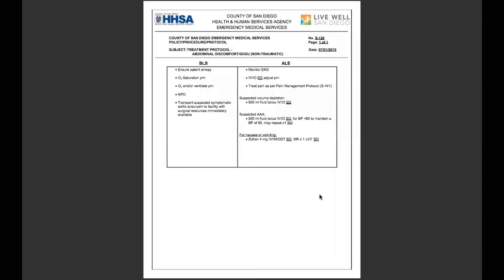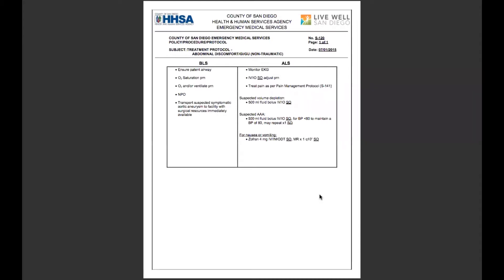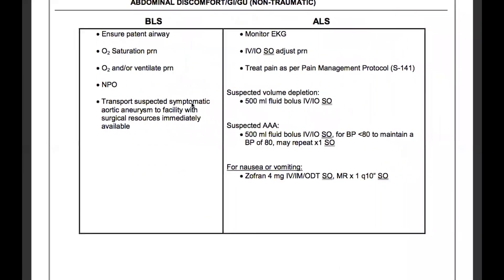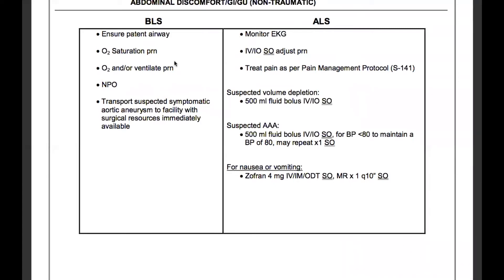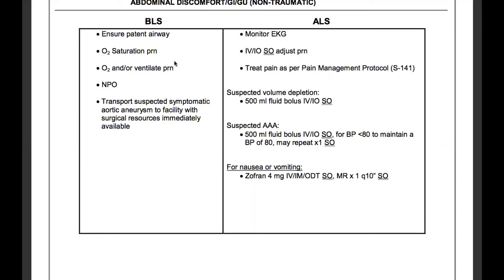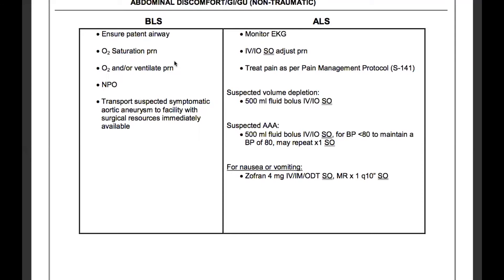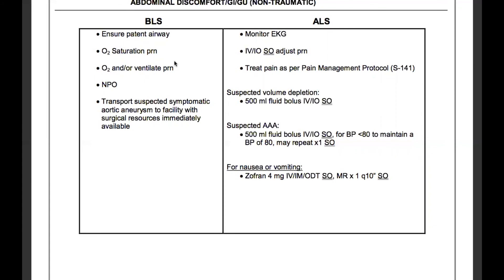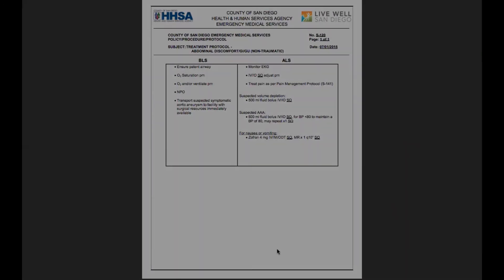S-120: Abdominal Pain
This video goes through the abdominal pain protocol as found on the HHSA website. S-120.